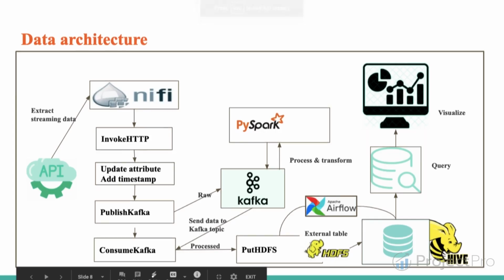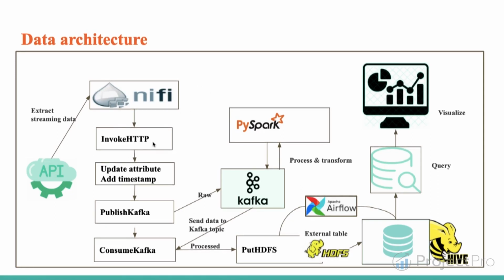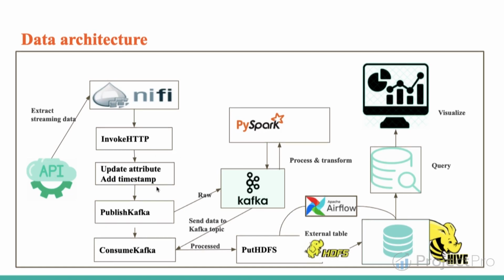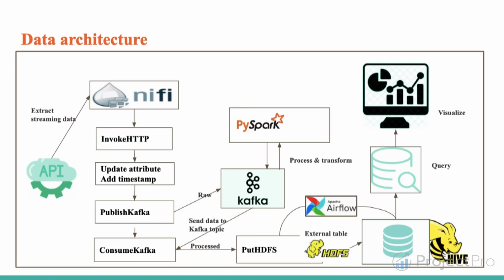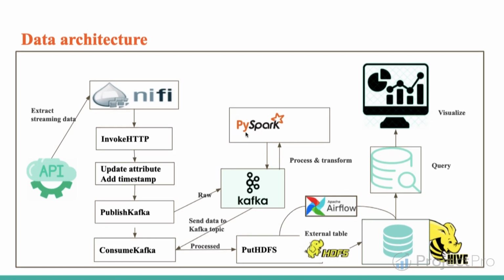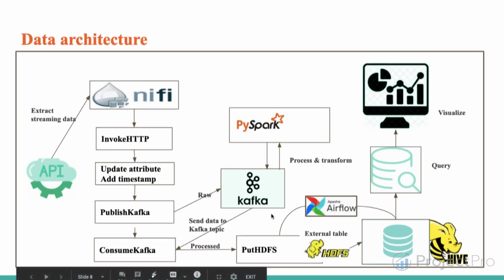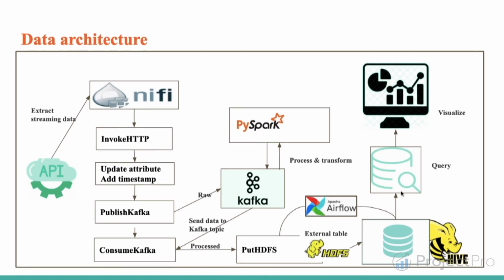5 Data Architecture